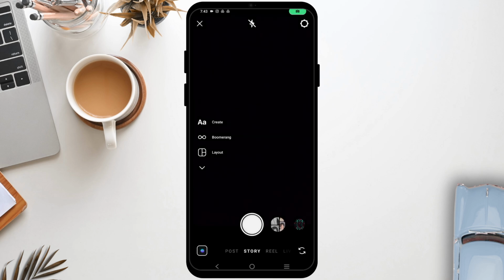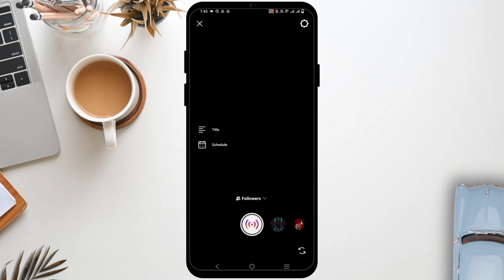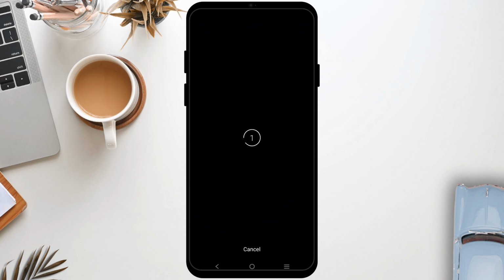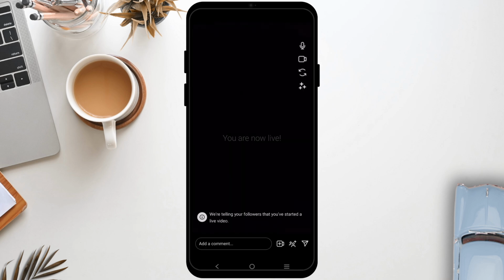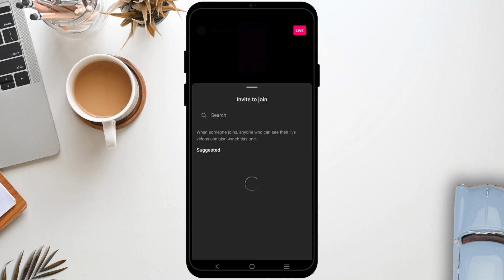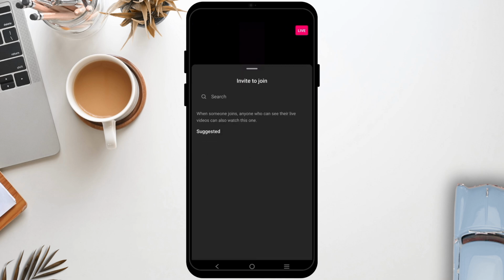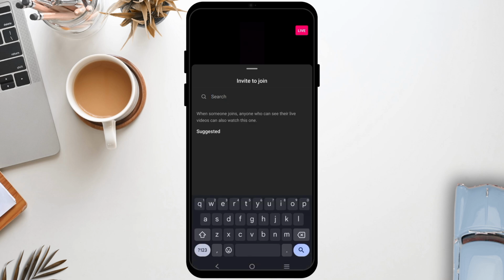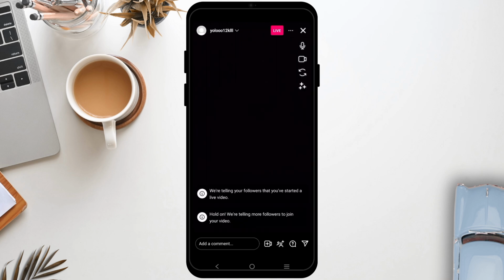How to Create Instagram Live Rooms (Step by Step)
Want to go live with multiple people on Instagram? This step-by-step guide will show you how to set up Instagram Live Rooms, allowing you to host a live session with up to three guests for an engaging, collaborative experience.

Timestamps:
0:00 Introduction
0:15 Steps to Create an Instagram Live Room

Key Features:

- Step-by-step instructions for creating Instagram Live Rooms.
- Guide on inviting up to three guests to join your live session.
- Tips for managing audience interactions and guest features.
- Ideal for hosting discussions, interviews, or collaborative content on Instagram Live.

Looking for more help? Here’s what else you can learn: promoting your Live Room event, handling audience questions, using interactive features, and boosting engagement in collaborative live streams.